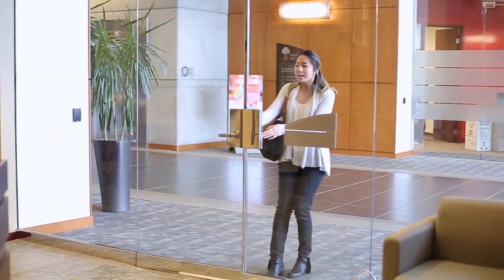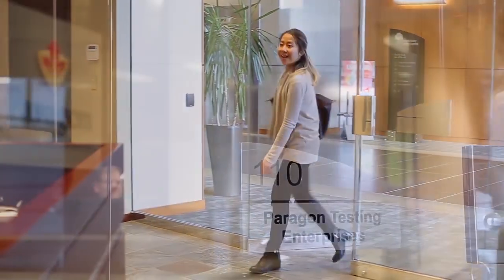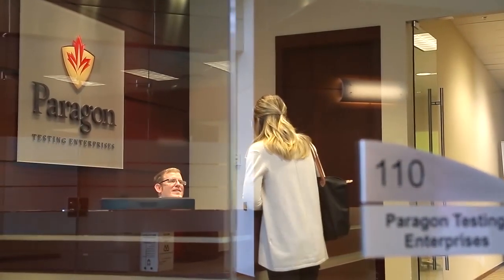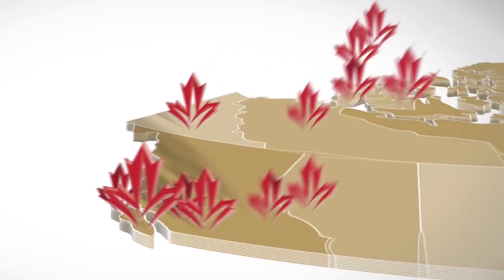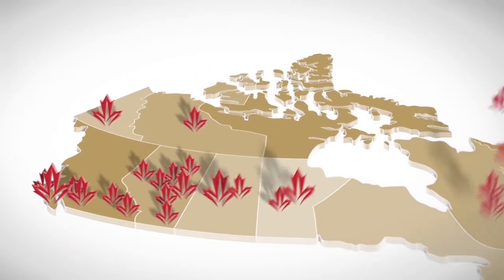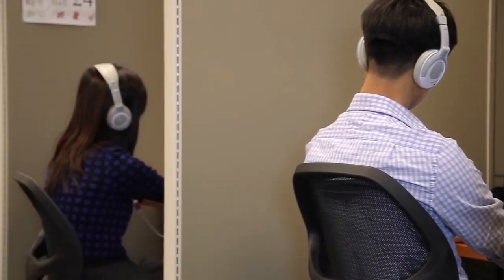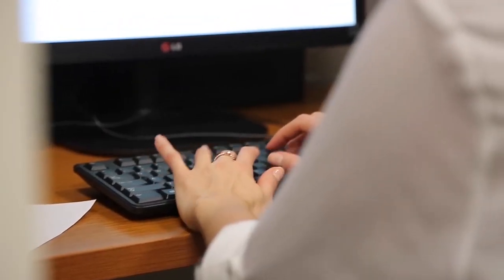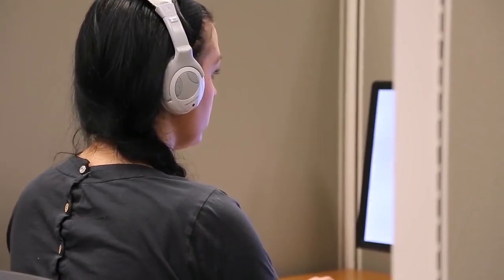CELPIP: Canada's Leading English Language Test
Are you interested to learn more about CELPIP? Watch this video to hear what Paragon's staff and CELPIP test takers have to say about it!